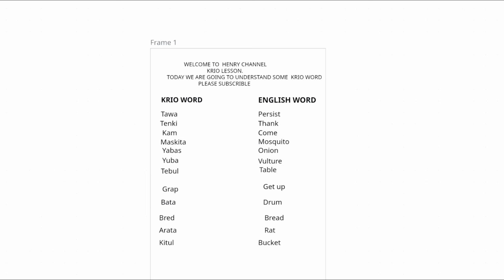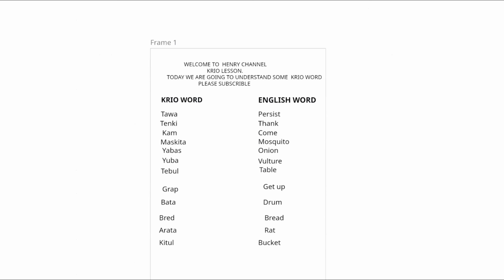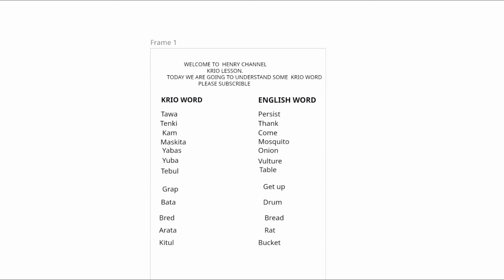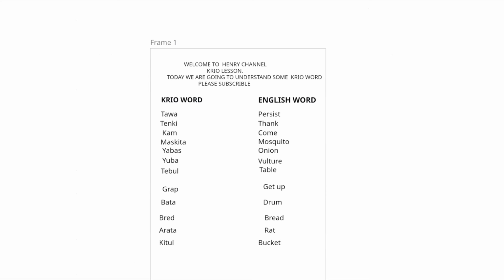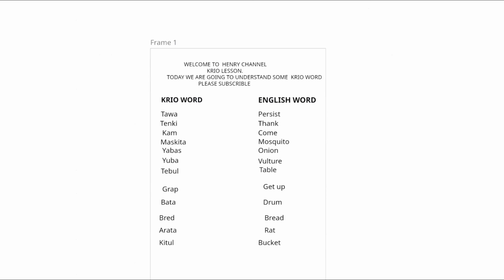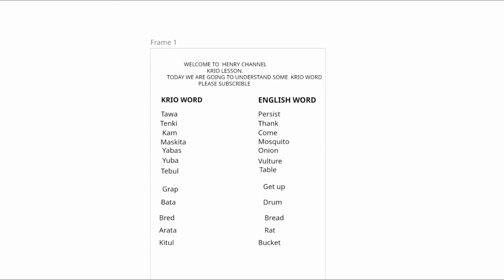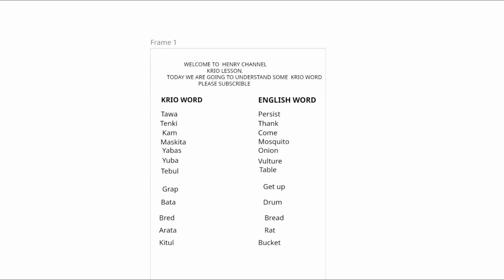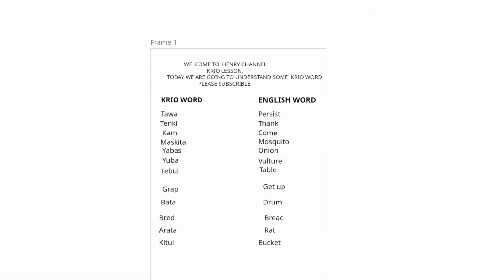I CAN’T STOP WATCHING IT. UNTIL I GET A NEW TIPS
This is video truly base my Krio
And it will inspire you all
Krio is so beautiful
When you understand it better

In this video you are going to understand some
Krio words
in English
Stay until the end

Don’t forget to support the water
Project